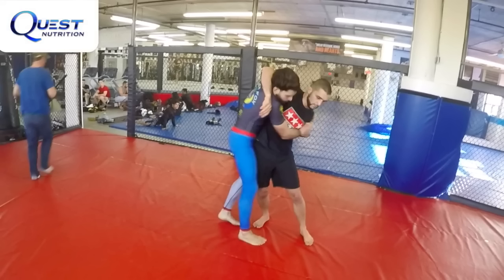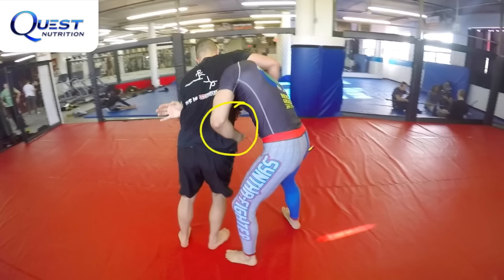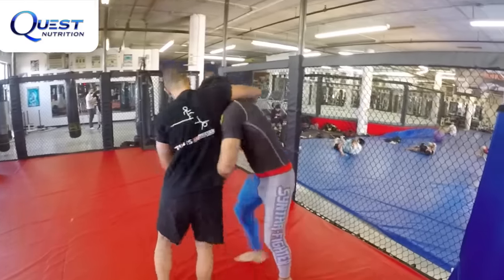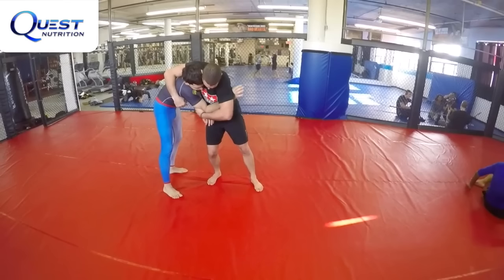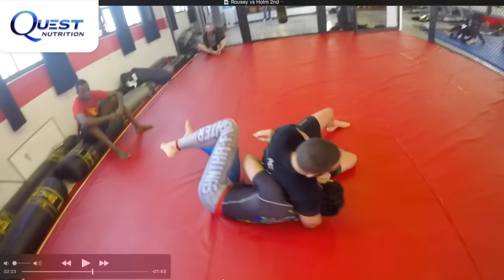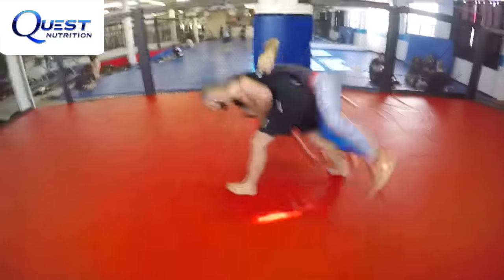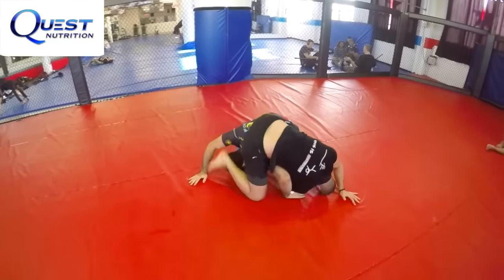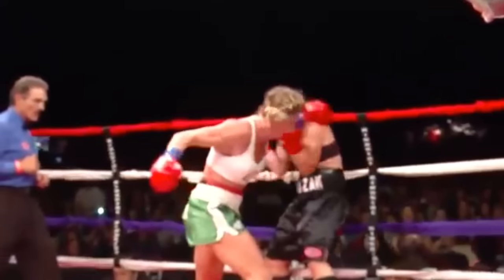Ronda Rousey vs Holly Holm - Post Fight Analysis 2 - Coach Firas Zahabi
Get more exclusive content and Free give aways from Quest Nutrition by signing up to my email list.

In this epic fight between Grappler vs Striker the key element to victory was who will decide where the fight takes place.

Rousey is a master clincher and was successful in establishing the clinch several times in this fight with one of her attempts been successful in bringing Holm down to the ground.

In this video I will demonstrate how this fight took place in the clinch and how Holly was a able to counter Rousey's clinch game and also avoid her very dangerous armour.